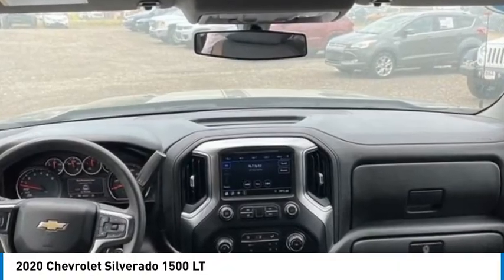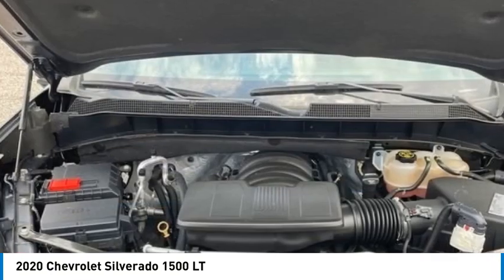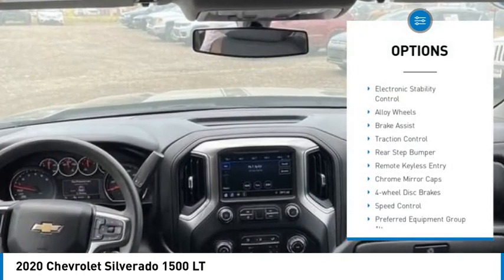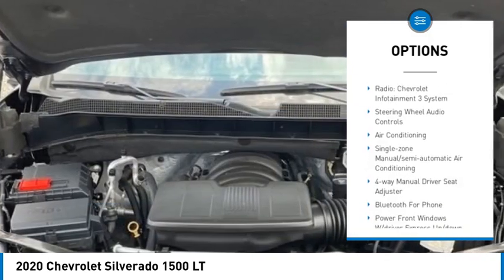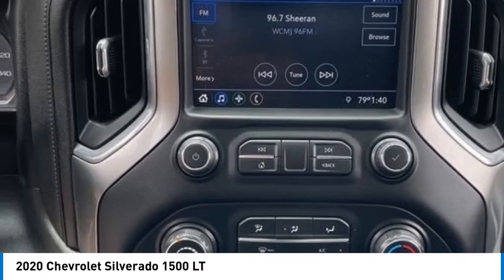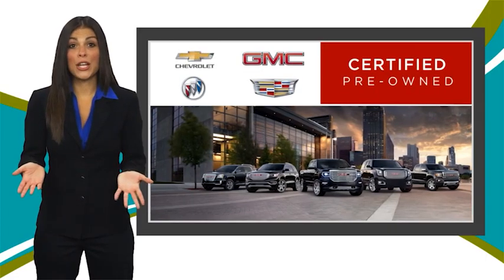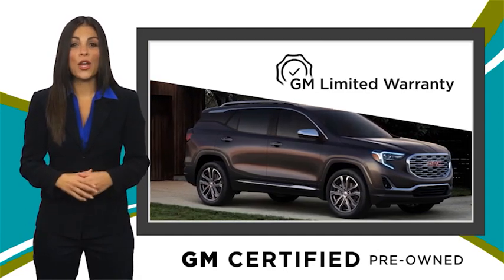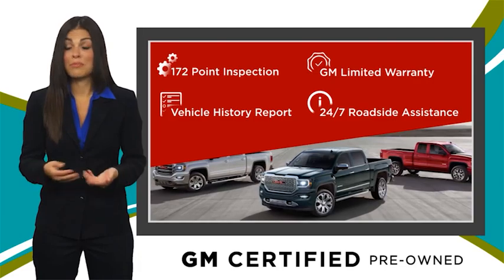2020 Chevrolet Silverado 1500 LT Shadow Gray Metallic in Chattanooga CP9863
2020 Chevrolet Silverado 1500 LT

310 E. 20th Street

Recent Arrival! CARFAX One-Owner. Clean CARFAX.brbrDon't miss out on this 2020 Chevrolet Silverado 1500 LT today! Come experience the sturdiness and dependability of a Chevrolet Silverado 1500 LT.